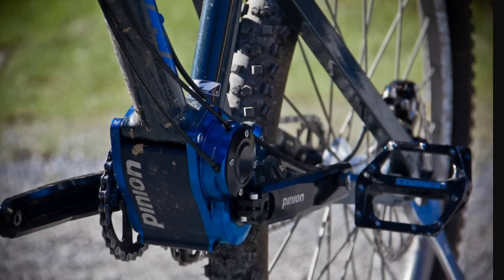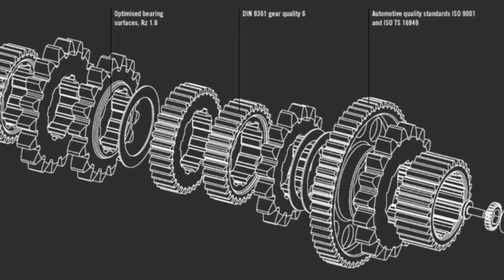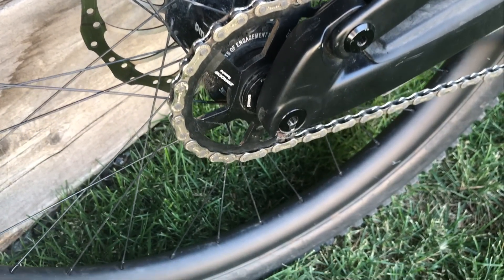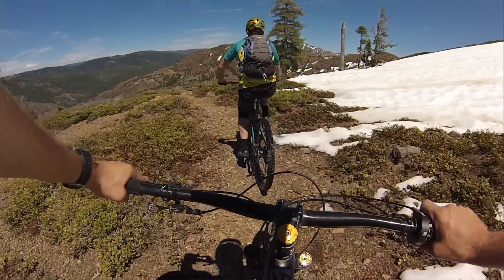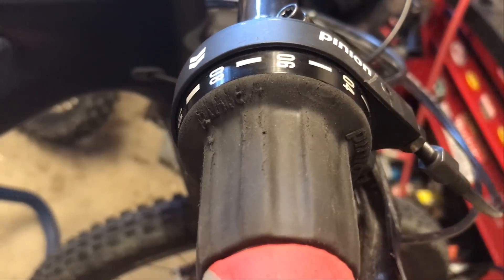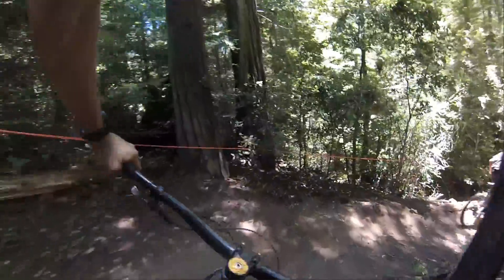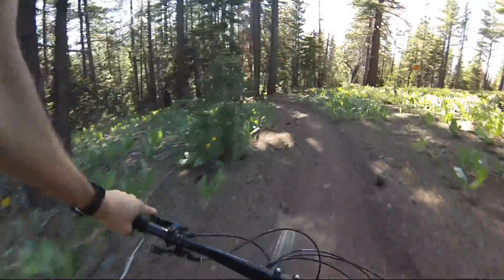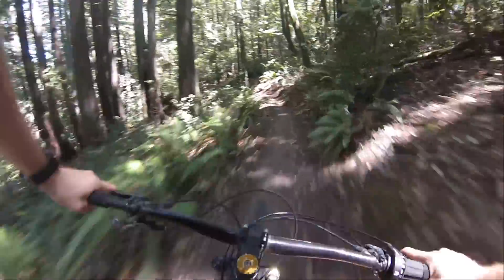Pinion Gearbox Thoughts & Opinions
I rode the Pinion Gearbox on a Zerode Taniwha and came out of the full week of testing very stoked for the future of mountain biking. It is about time we reinvent the wheel and change up the standard 100 year old drivetrain. I see a bright future for the gearbox! It is not without fault though. It has room for improvement.